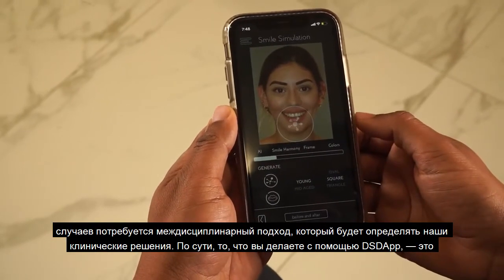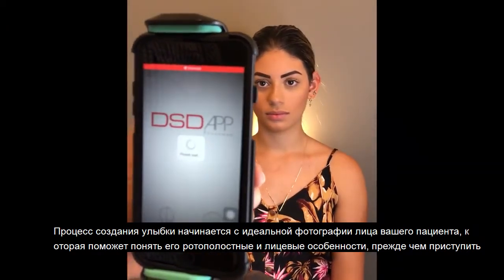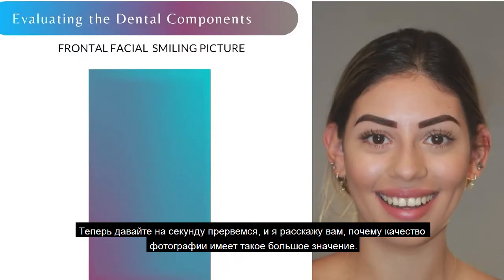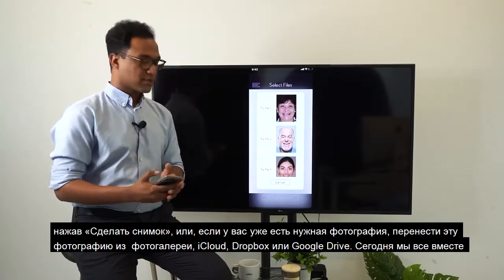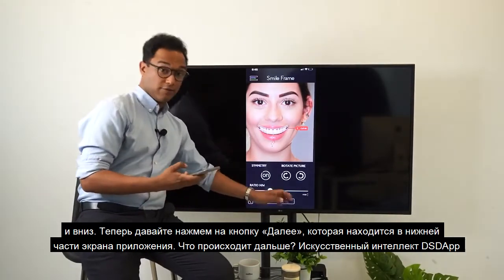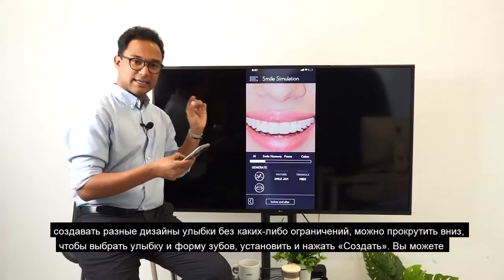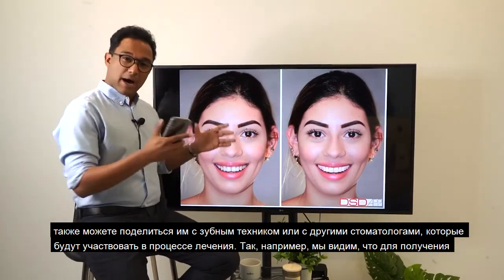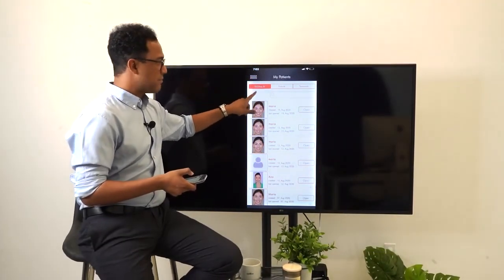Getting Started with DSDApp (Russian)